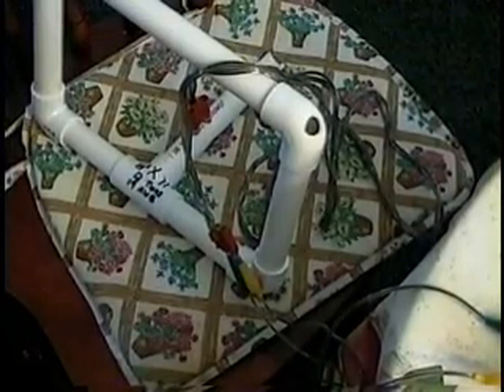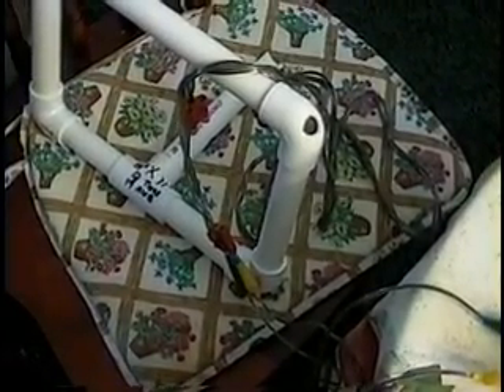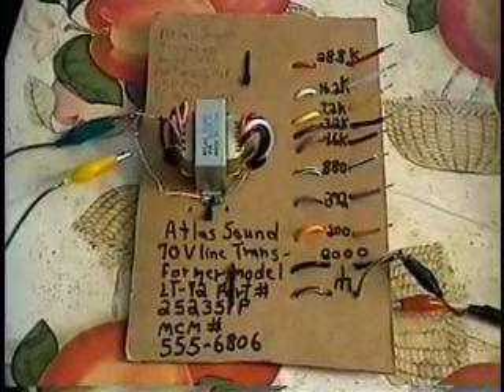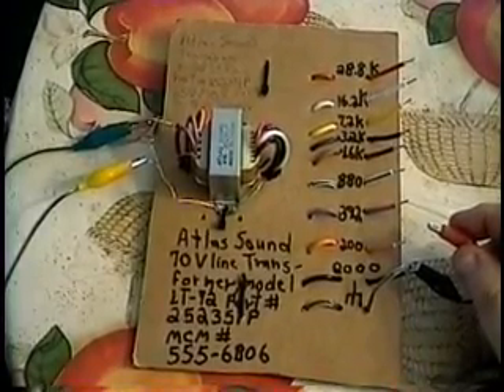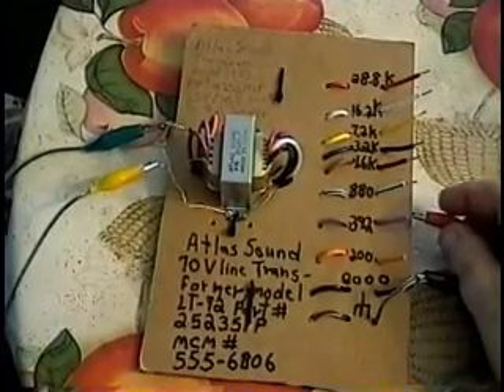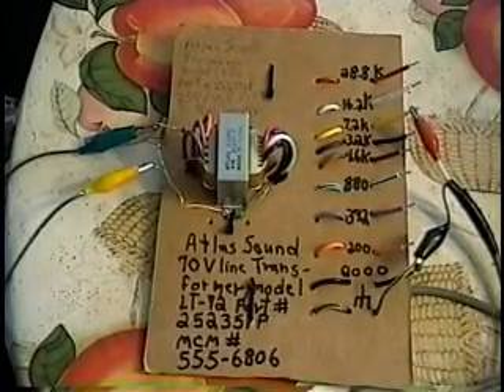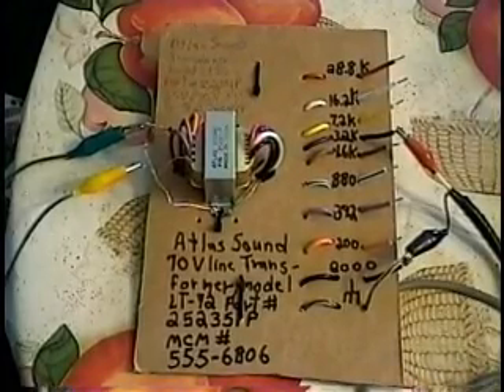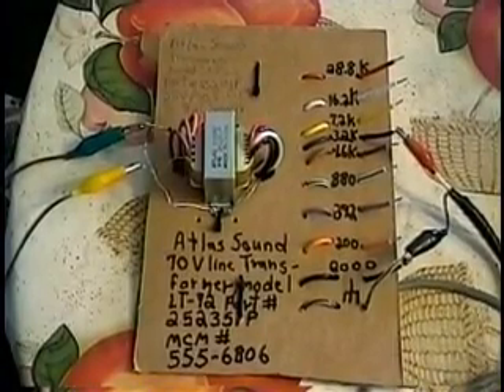VLF LT-72 Transformer Demo.m4v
Demonstration of an Atlas Sound 25v/70v line 4 watt speaker transformer being used as a VLF Unimatch Loop transformer. I made errors estimating transformer ratios as I narrated. The correct values follow. The Atlas Transformer was set to 8:3.2K ohms, impedance ratio of 400, voltage ratio of 20. The Tamura MET-01 transformer in the receiver has an impedance ratio of 200, voltage ratio of 1:14.1. Total impedance ratio was 80,000, total voltage
ratio was 283. Maximum ratios available are impedance ratio of  720,000, voltage ratio of 849! I was thrilled to locate such a great transformer and hope my information is most helpful to the VLF Natural Radio Community. Sound was acoustically coupled to camcorder mic. I will be shooting another similar demo with direct audio, at my workbench, in stereo, soon.

No music is used in this video.